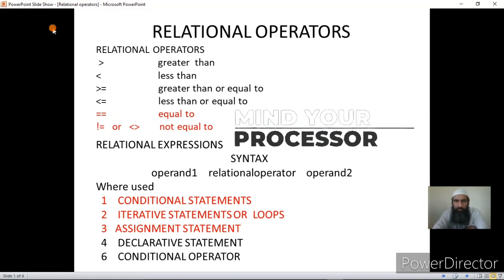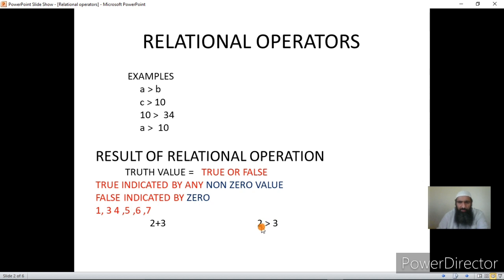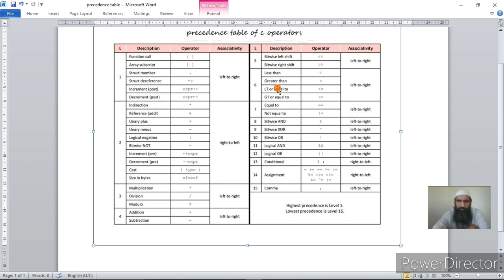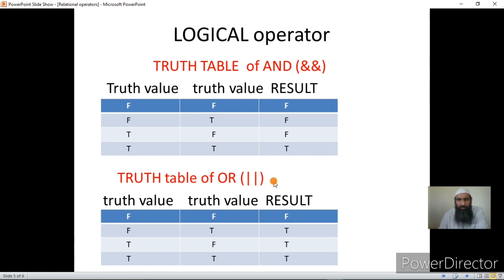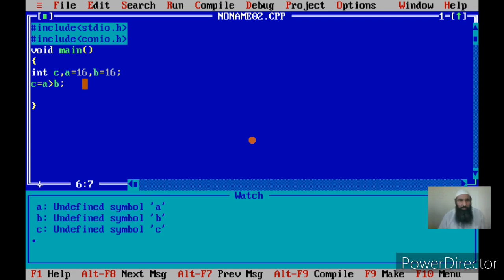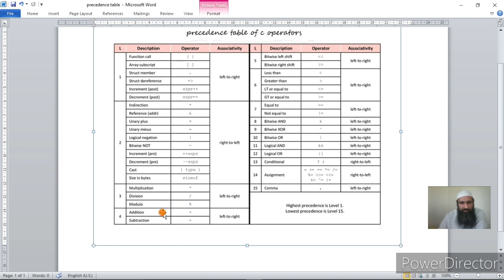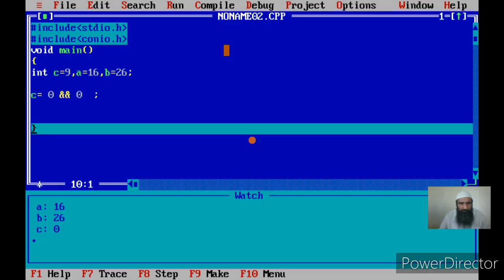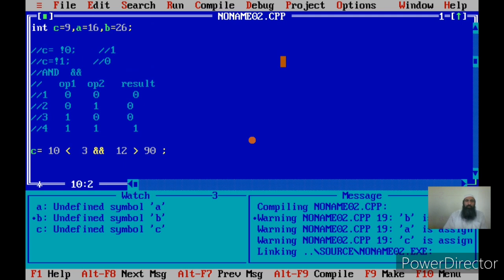Relational operators in C and C++